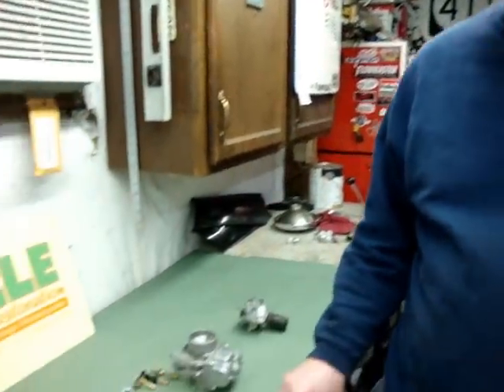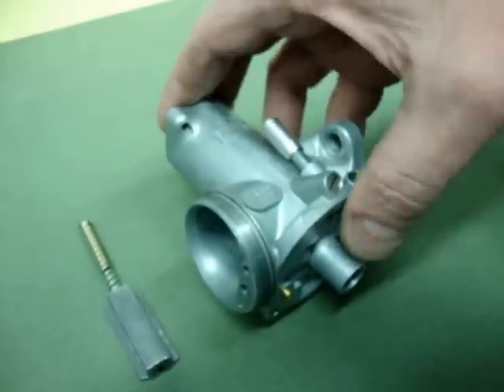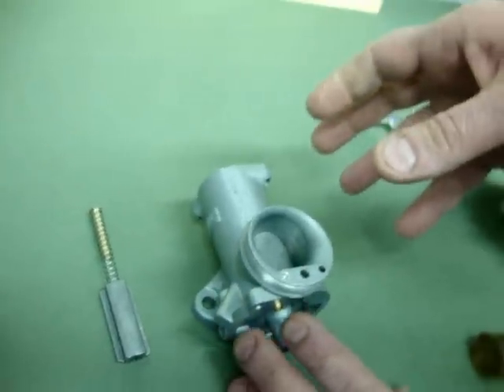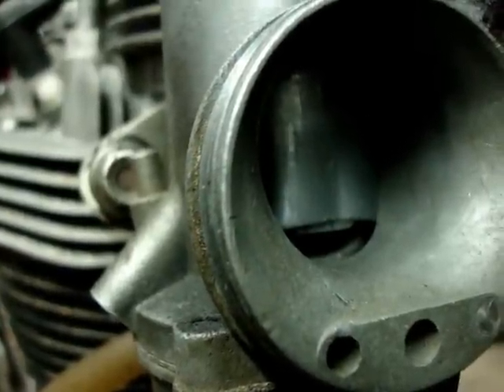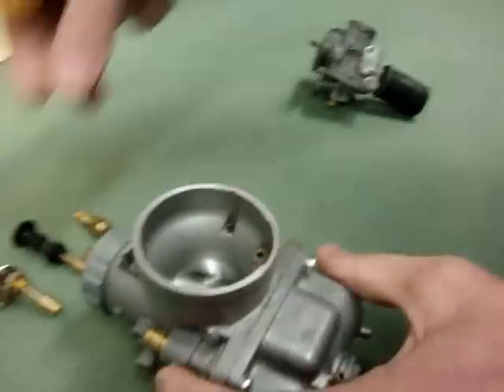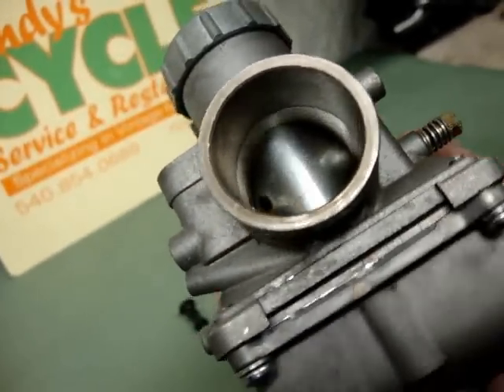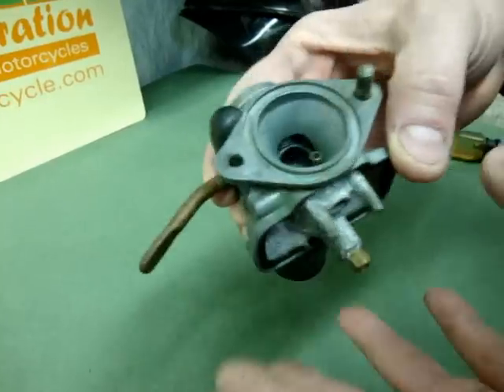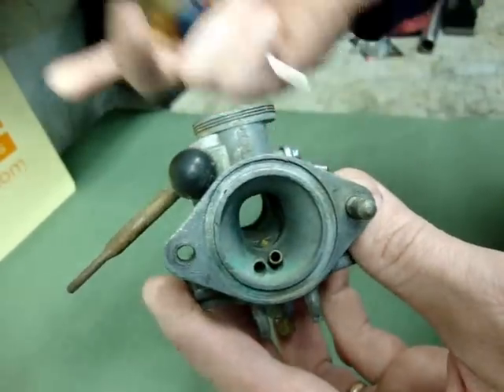Randy's Cycle Service Explains Carburetors, Choke & Cold Starting - vintage motorcycles @ rcycle.com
Randy's Cycle Service Explains Carburetors, Choke & Cold Starting - vintage motorcycles.  Randy's Cycle Service & Restoration in central Virginia USA.  We service & restore all makes & models.  We do not source or stock parts or sell vehicles.  Technical advice starting at $25.  Randy's Cycle Service & Restoration,